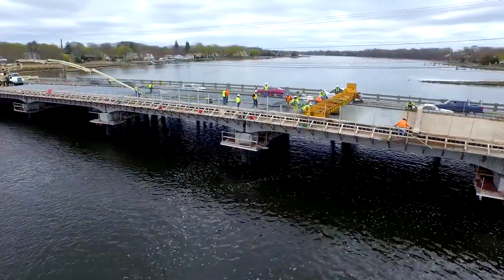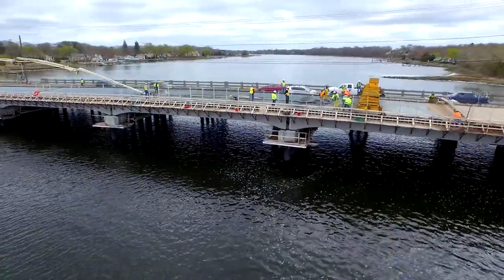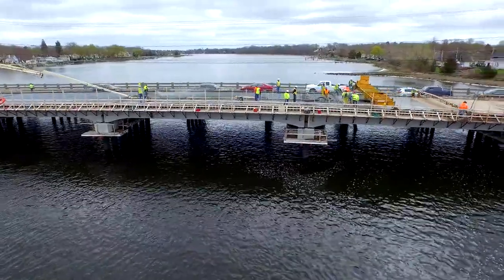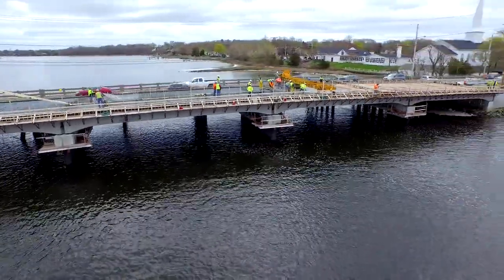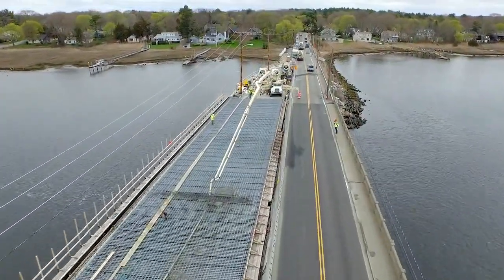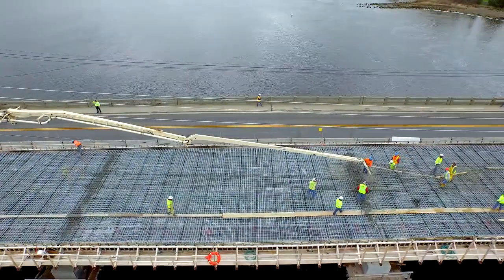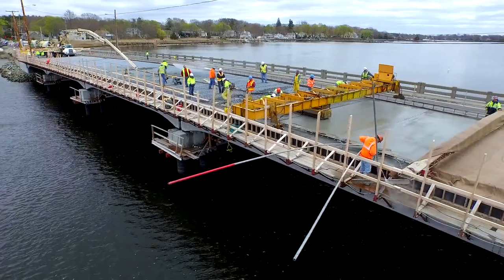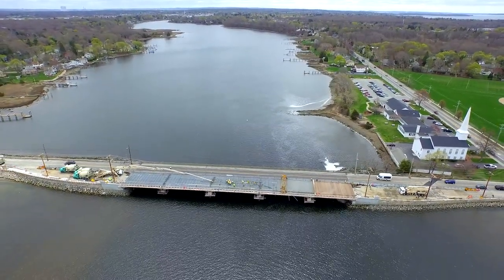Central Bridge Construction - Pare Project Update - Barrington, RI HD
Pare Corporation is the designer of the Central Bridge Replacement in Barrington, RI.  This video captures construction activity as the project reached a major milestone – pouring of the new concrete deck for Phase I of the project.  This Rhode Island Department of Transportation bridge (RIDOT Bridge No. 182) was built in 1939 to carry Massasoit Avenue over the Barrington River.  Pare completed a detailed analysis and alternatives study of the 70+ year-old structure and concluded, with RIDOT, that the deteriorated bridge should be replaced.

The new bridge will be a 324-foot-long, 5-span structure with an overall width of 57 feet.   To expedite construction, the bridge is the first in Rhode Island to use the Northeast Extreme Tee or “NEXT” beam which nearly eliminates the need for form work when pouring the concrete deck.  The finished bridge will consist of three 11-foot travel lanes, two 5-foot shoulders and two 5.5-foot sidewalks.

The permitting and construction of this project posed several interesting obstacles. One of Rhode Island’s endangered species, the Northern Diamondback Terrapin turtle, uses the Barrington River during its annual migration.  To avoid disruption of this migration and to minimize harm to the turtles, Pare’s design required fencing to be placed along a section of Route 114 (aka County Road), west of Hundred Acre Cove, a nesting area for the turtles located north of the bridge.  The project specifications also required special training for construction workers for turtle identification/handling, and a biologist was on site during critical operations.

Pare’s design also had to address stormwater management/treatment improvements on nearby roadways and replicating wetlands adjacent to the bridge – and it had to do so without impacting the three historical properties located nearby.  Because the Central Bridge is located in a historic district, project limits were carefully set to avoid negative impacts to these properties. Historic documentation was reviewed by the RI Historic Preservation and Heritage Commission and the Federal Highway Administration for concurrence with the project scope and limits.

Since the Central Bridge is an important route for safety vehicles and school buses, a final key design element was the need to keep the bridge in service throughout construction of the replacement structure.  To do so, Pare’s design split construction into two phases.  Phase I, which should be complete in the summer of 2015, involves construction of one sidewalk and two traffic lanes immediately adjacent to the upstream side of the existing bridge.  Once this section is complete, all traffic will be transferred to it.

Phase II – which involves demolition of the old bridge and construction of the remaining permanent structure and associated stormwater management features – can then proceed without interrupting service across the bridge.  The permanent bridge structure should be open to traffic in the fall of 2016, and all remaining project work is scheduled for completion in summer 2017.